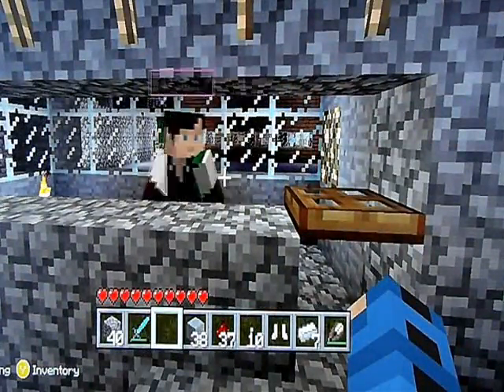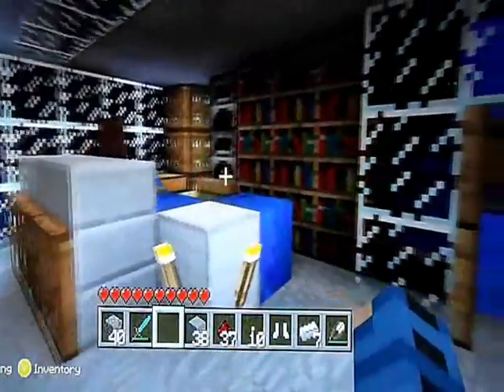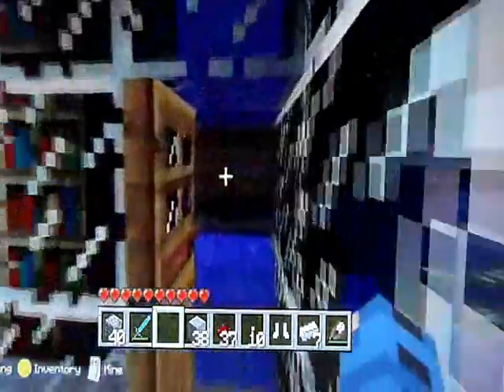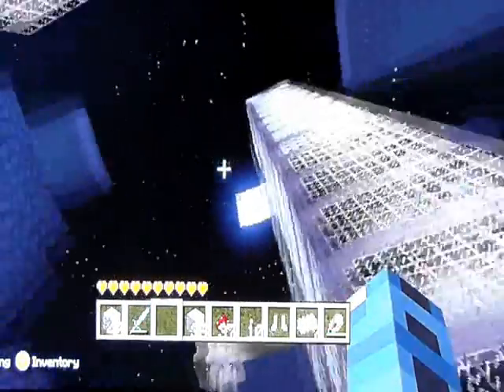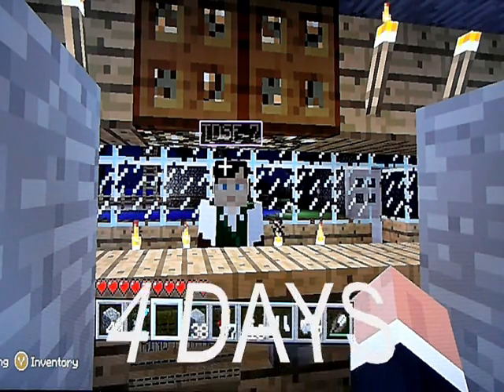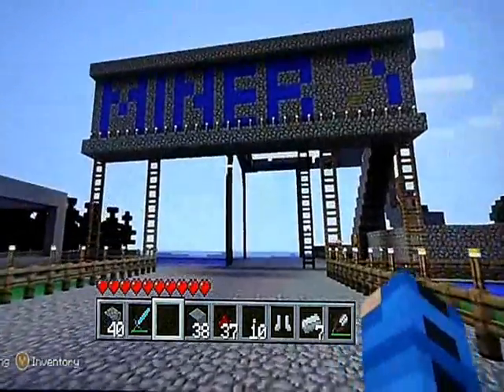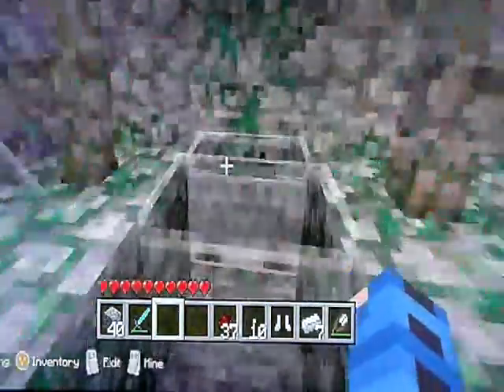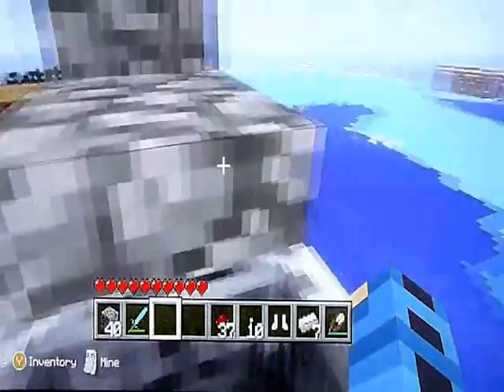C&D CO. Commercial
C&D CO.